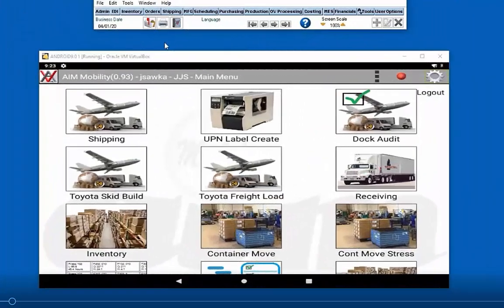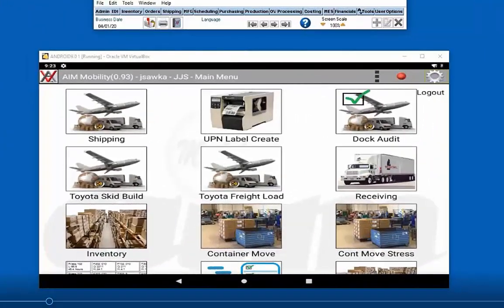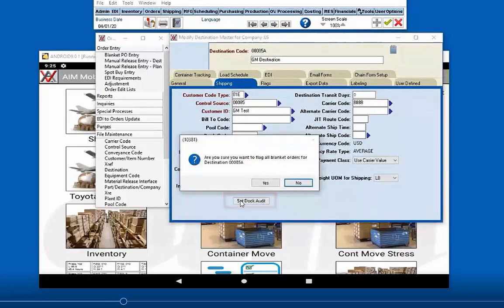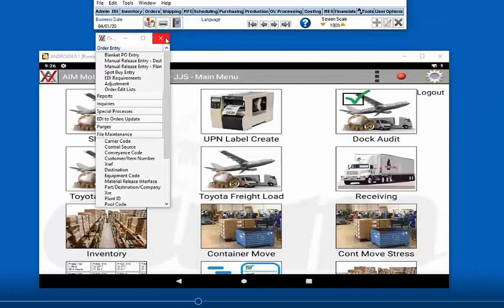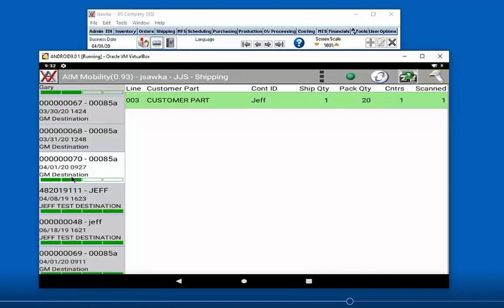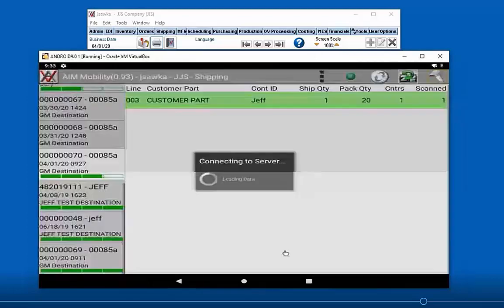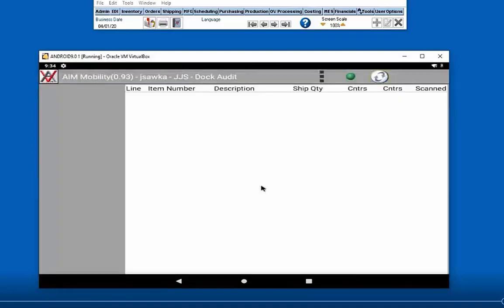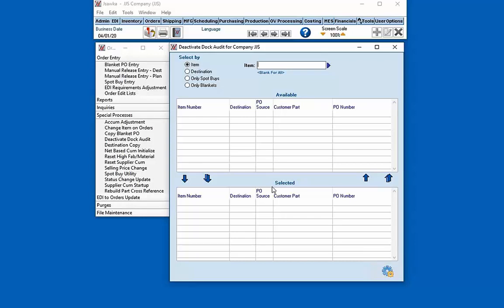AIM Mobility - Dock Audit App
The dock audit application can be used to enforce quality checks on item numbers or destination orders flagged for auditing.   The dock audit is a separate process from the ship order scan.  Features include:
* Allows you to setup auditing at the item, destination or order level.
* Staging Manager and Ship Order entry have been modified to set a field in the shipper detail to ‘DOCK AUDIT’ if that item or destination or order requires auditing.
* Dock Audit tablet app will blank out the ‘DOCK AUDIT’ field when audit is performed.
* Restricts paperwork from being printed or shipper to be updated if the audit has not been done.
* An alert, called Shipping Dock Audit Required, can be setup to email specified user IDs that a shipment needs to be audited to facilitate the auditing process.
* An alert, called Shipping Dock Audit Complete, can be setup to email specified user IDs that a shipment has been audited and paperwork can be prepared and product shipped.
* A utility is available to deactivate dock auditing if no longer needed.